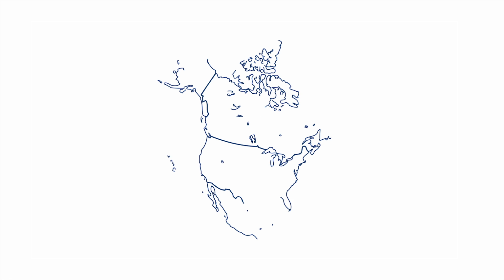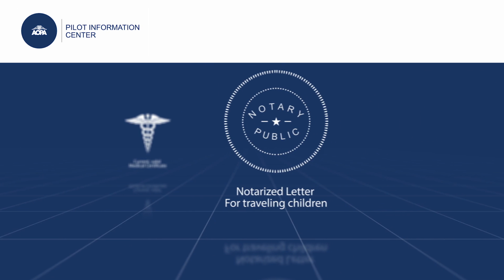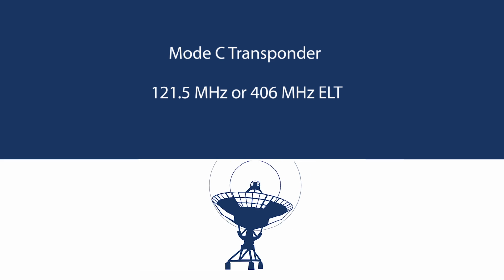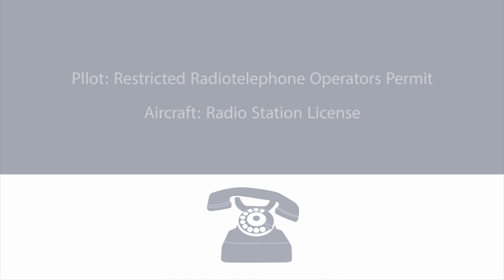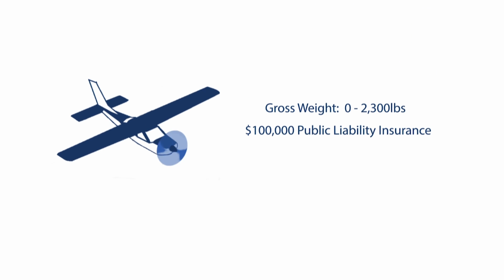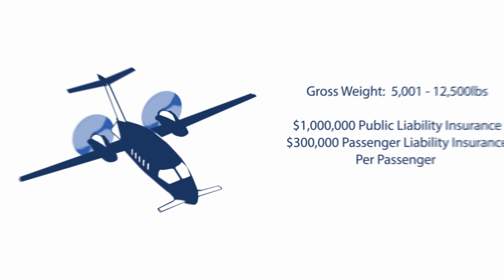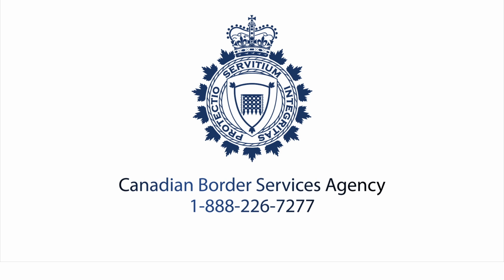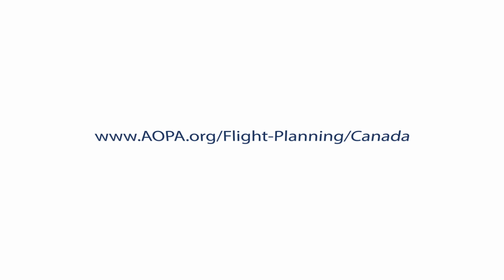AOPA Pilot Information Center - Flying to Canada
AOPA's Pilot information Center shares this video with information about flying to Canada!

Some of the worlds most beautiful natural landscapes and incredible cities lie just across the Canadian border.

Now, before you go, make sure you have planned accordingly, and have your checklist handy.

You need your normal documents, pilot certificate with English Proficient endorsement; and a valid medical; you and your passengers need a valid passport; children traveling with just one parent need a notarized statement of approval from the absent parent, stating the dates of the trip.

Your aircraft must have the appropriate documents on board as well; a standard airworthiness certificate; operating limitations, weight and balance information and a permanent registration certificate.  Each aircraft must be equipped with a mode C transponder 121.5 mhz or a 406 Mhz ELT. If you are installing extra fuel tanks in the baggage or passenger compartment, they must have a 337 form to accompany them on board the aircraft.

The pilot in command must have a restricted radiotelephone operators permit and the airplane must have a radio station license obtained from the FCC.

US Customs and Border Protection requires that you possess an annual user fee decal as well as notification of the trip through the Electronic Advance Passenger Information System.

In addition, any private aircraft traveling to Canada must be covered by a public liability insurance policy. The amounts of required coverage vary, based on the the gross takeoff weight of the aircraft. If the aircraft weighs up to 2,300 pounds, you must carry $100,000 in public liability coverage. from 2,301 to 5,000 pounds, coverage increases to $500,000, and from 5,001 to 12,500 pounds you must have $1,000,000 in public liability, and $300,000 of passenger liability coverage  per passenger on board the aircraft.

You must be on a filed, active ICAO flight plan for your border crossing, and land at a designated airport of entry so that you can pass customs.

You must notify the Canadian authorities at least two hours, but not more than 48 hours ahead of your arrival with a phone call to the Canadian Border Services Agency.

Now, if you are flying from Alaska to Canada, you must be on an active IFR, or Defense VFR plan. You’ll most likely cross the ADIZ, so make sure you have 12 inch registration marks on the aircraft as well as an ID data plate.

For more in depth guidance on flying to Canada, please visit the AOPA website.